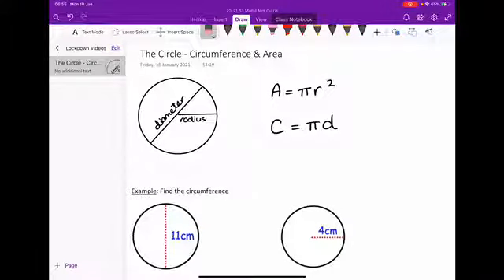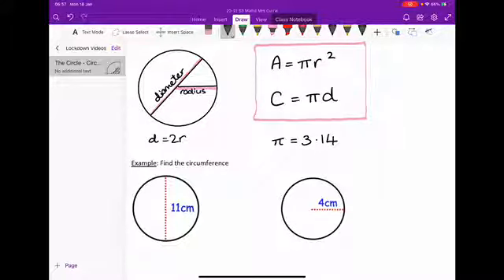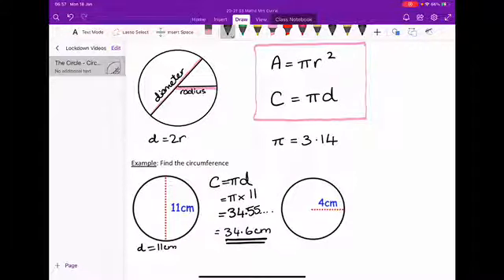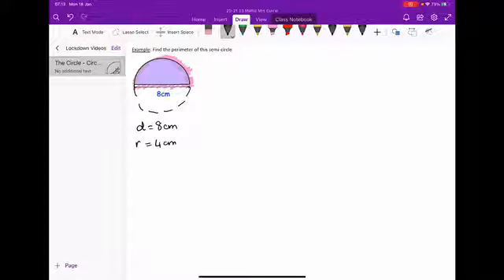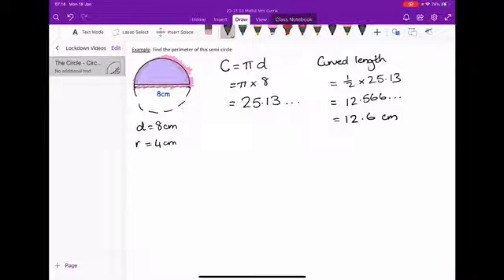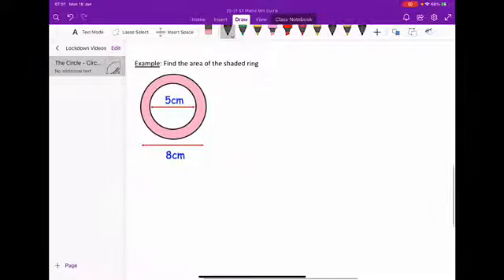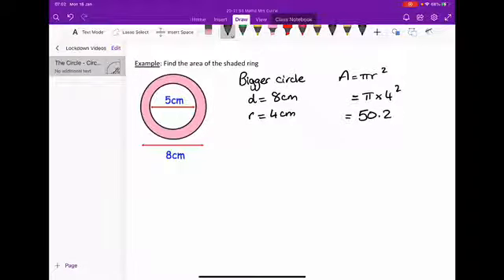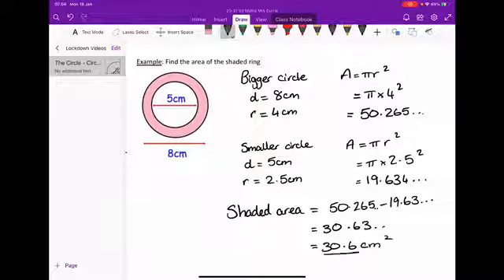Circumference & Area Revision 360p30